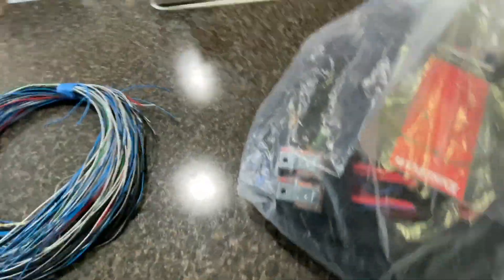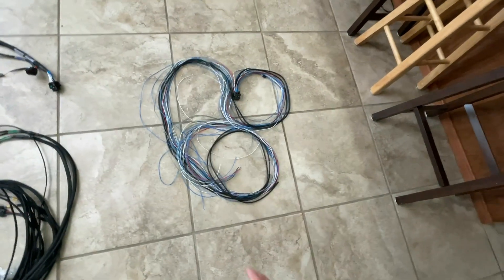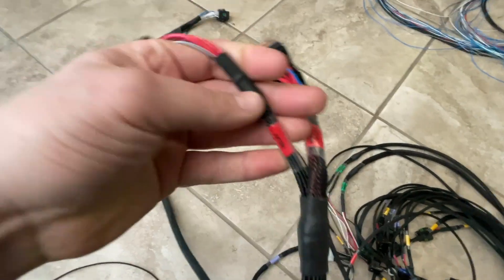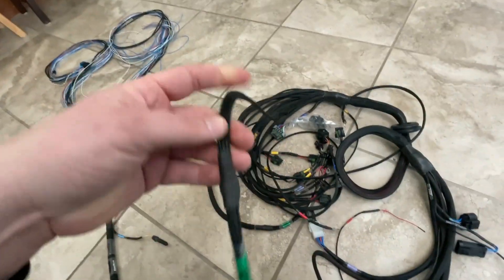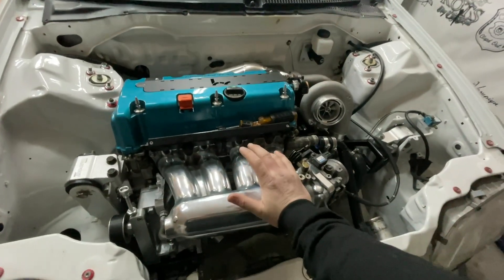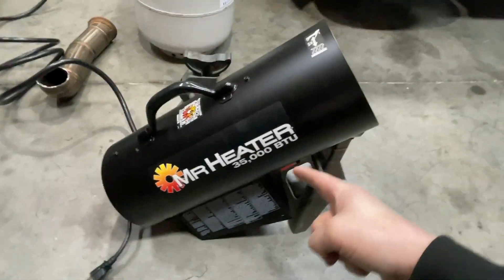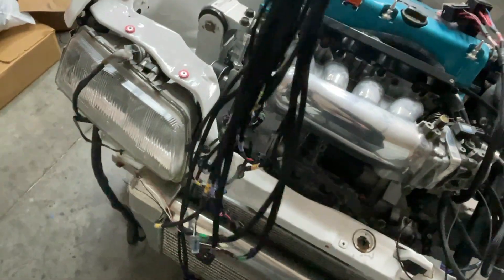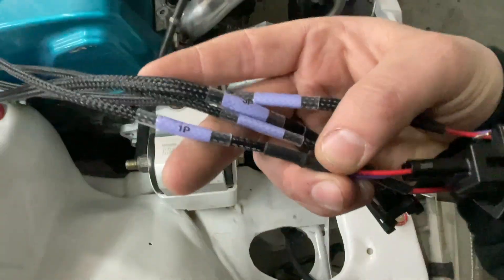Fueltech Universal 4 Cylinder Harness - Overview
FUELTECH! You see them on hats, shirts, street outlaws booties. This company is rock solid. This video goes over their entry level universal 4 cylinder harness, and how easy it can truly be!

Logan's Drop: Tuesdays @ 6pm (ish)
Ry's Drop: Thursdays @ 6pm (ish)